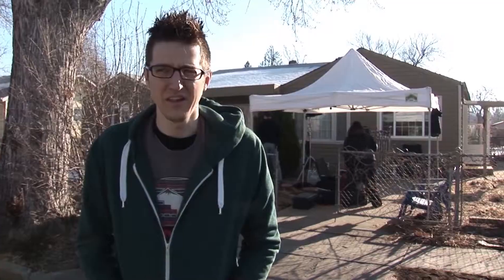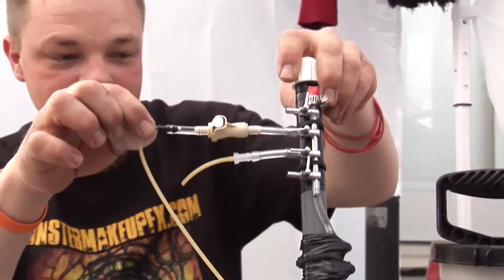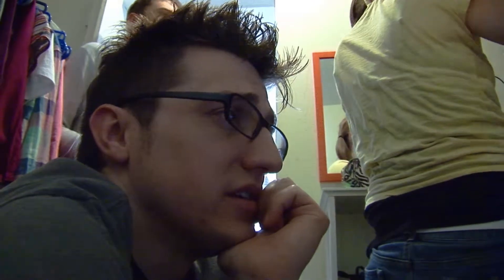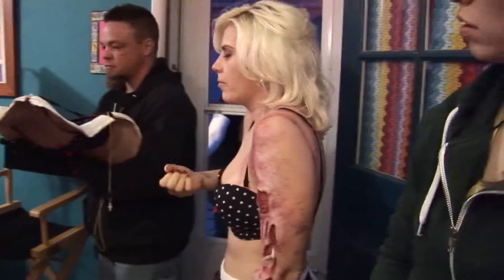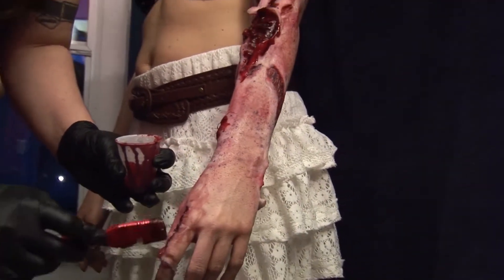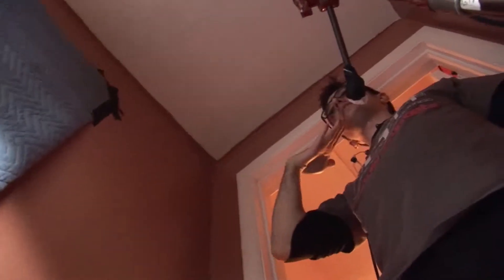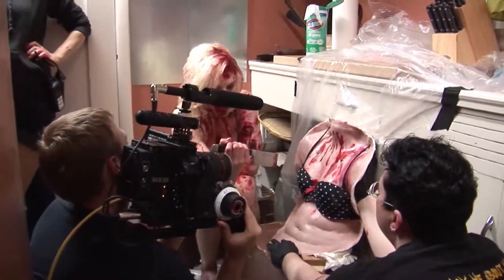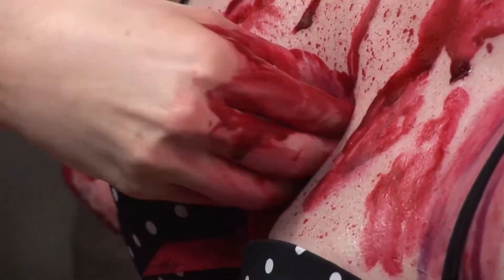The Making of EAT: Day Nine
Day 9.  We have our first “relaxing” day before filming EAT’s bloodsoaked final scene.

ABOUT THIS EPISODE:
The cast and crew of EAT (2014) experience their first “relaxing” day, filming numerous inserts and small shots.  The mad scientists of Monster Makeup FX show off some of their sinister homemade instruments for creating gore.  Jimmy, Jon, Tara and Annie have a memorable production meeting before tackling the final scene of the film.  If you’ve seen EAT, this is how we captured the final haunting images.

ABOUT THIS SERIES:
The Making of EAT: Web Series chronicles the fast paced and bloody 15 day production of the horror film, EAT (2014).  The series follows first time writer/director Jimmy Weber and his small cast and crew of highly skilled filmmakers as they tackle the world of microbudget filmmaking.  From gory props to production hiccups to quirky crew members, The Making of EAT: Web Series is a must-see for any fan of EAT or those too squeamish to actually watch it.

Directed & Edited by Jimmy Weber
Shot & Produced by Hawk Vaccaro
Produced by Annie Baker

ABOUT EAT:
Novella McClure, an aspiring but aging actress is staring desperation in the face. Her anxiety turns into an extreme eating disorder causing her to bite, chew and swallow her own flesh. As her personal life begins to deteriorate around her and new struggles arise, she must overcome this fatal dysfunction - before it’s too late.

Starring: Meggie Maddock, Ali Frances, Jeremy Make, Dakota Pike and Maru Garcia.